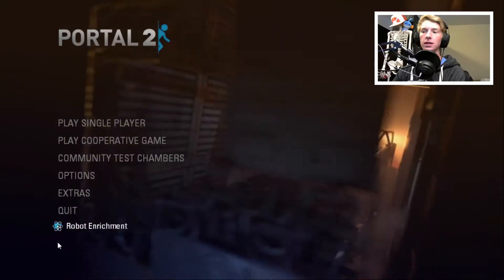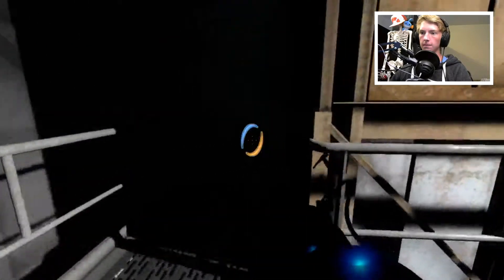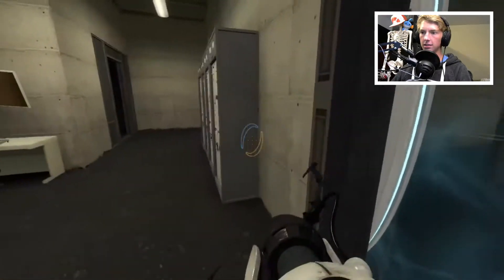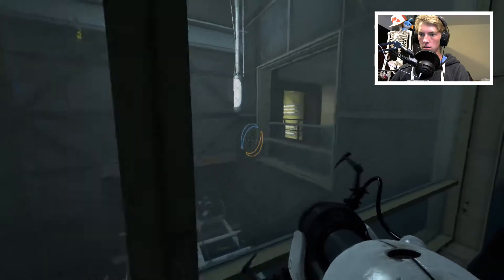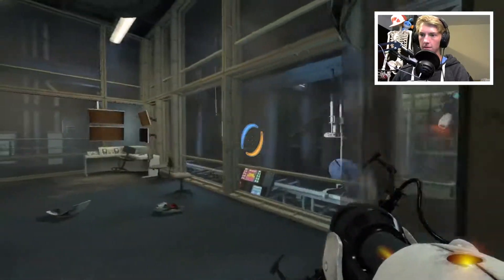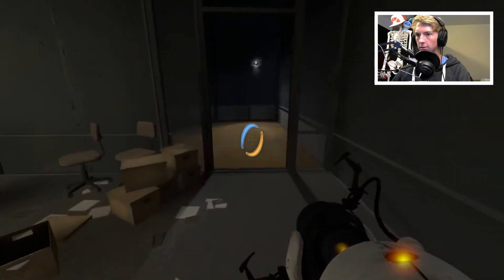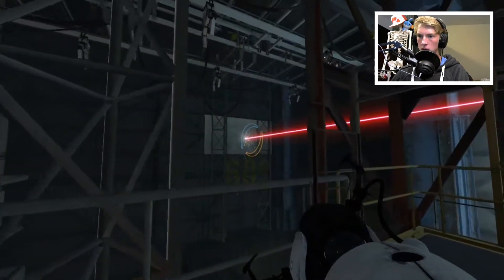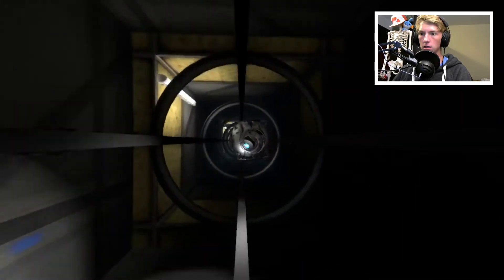The Nero Toxin Facility... Portal 2 Ep 7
I would like to point out the fact that someone thought it was a good idea to give her Nero Toxin in the first place...